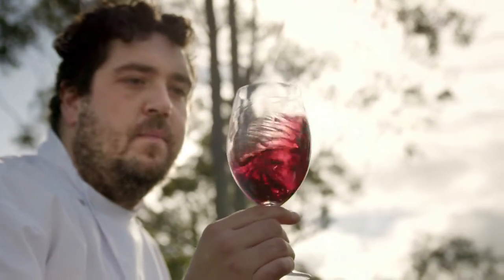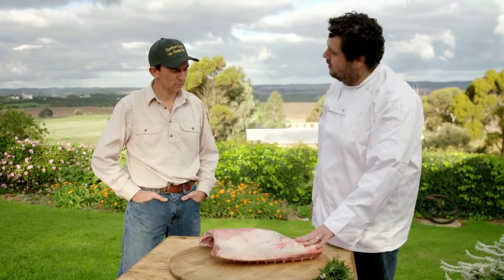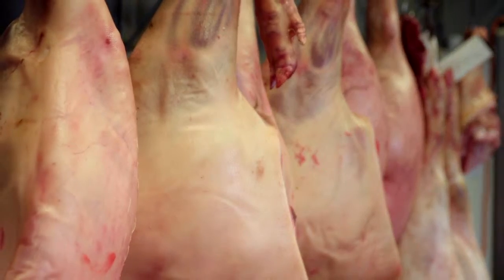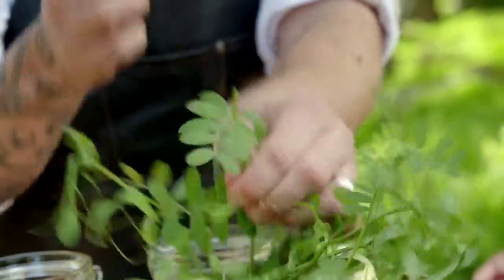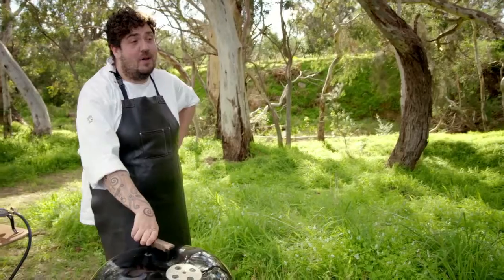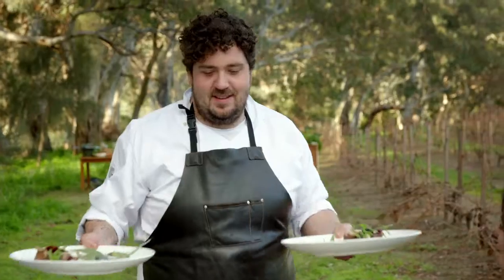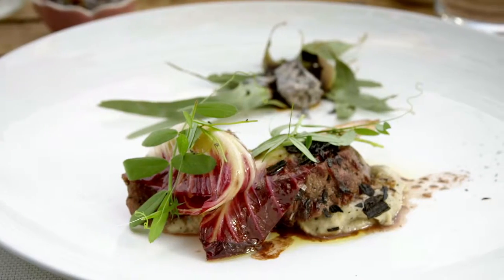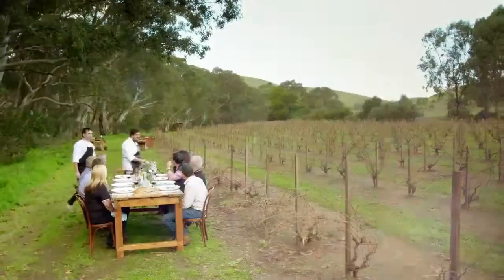J000084 PR JC THE RESERVE TABLE CABERNET SAUVIGNON 6m TB 020714 v12 MASTER